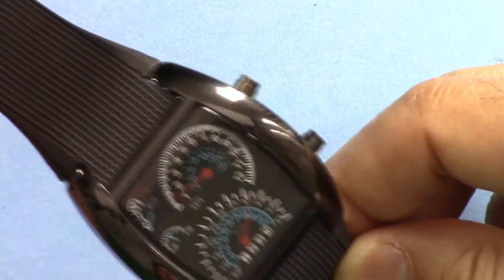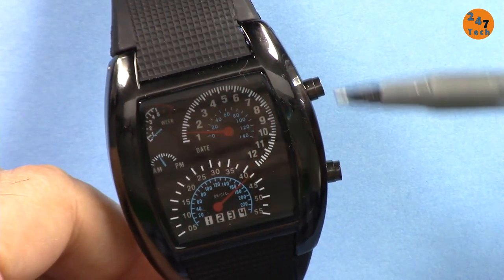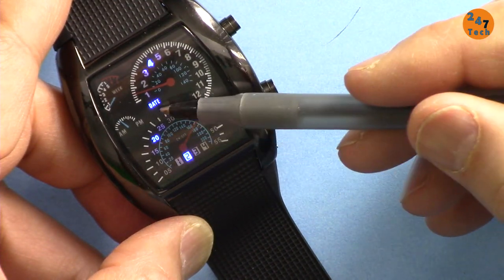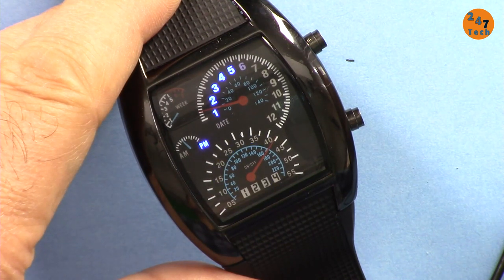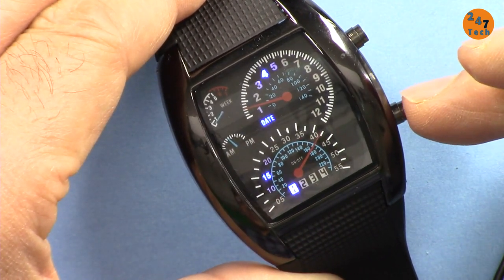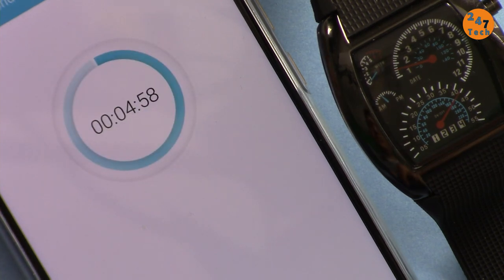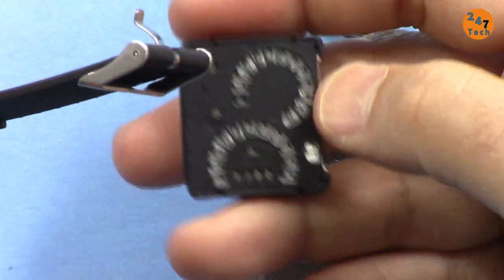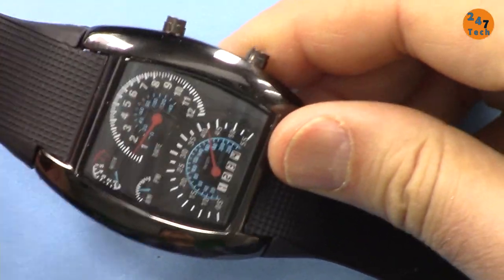How to set time Soxy Fashion Men's Watch Unique LED Digital Watch Men Watch Electronic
Watch is explained, setting time, setting date and replacing battery is shown in this video.

Tutorial by 247Tech from Canada